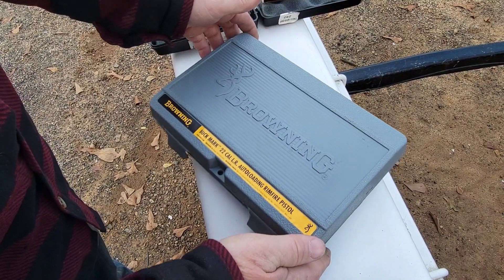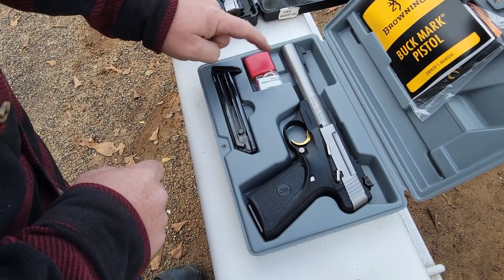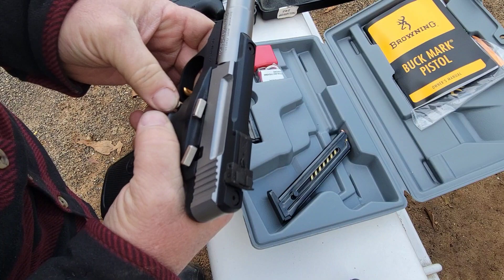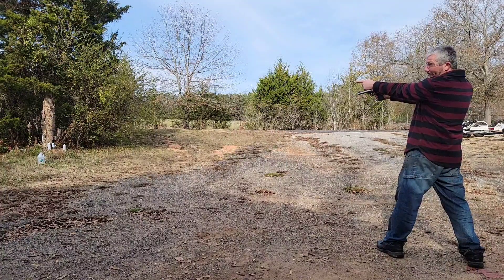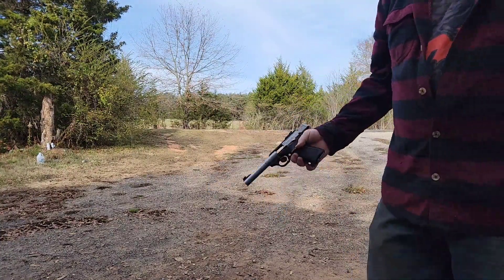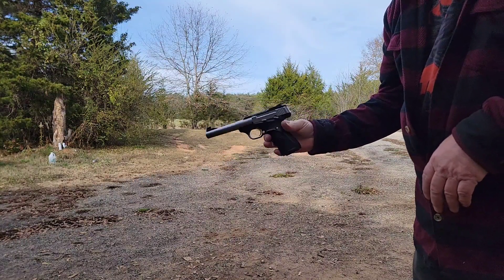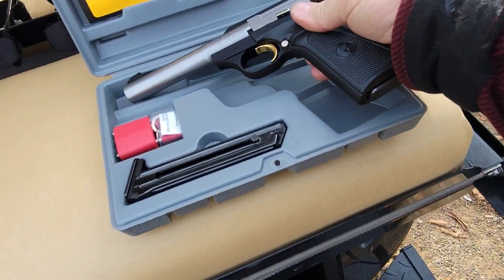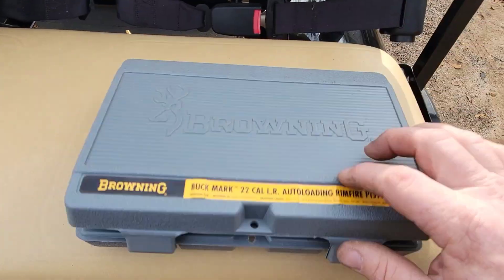Browning .22 Rimfire pistol shooting review, first impression @Vassmotorsports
We shooting my Browning Rimfire. 22 pistol today for first time and see if she's worth the high price tag for small cartridge